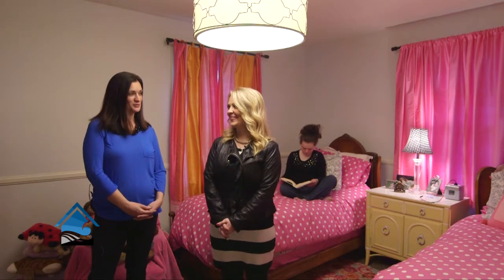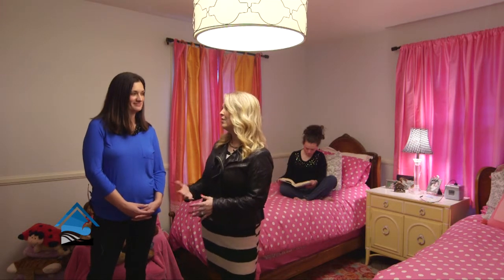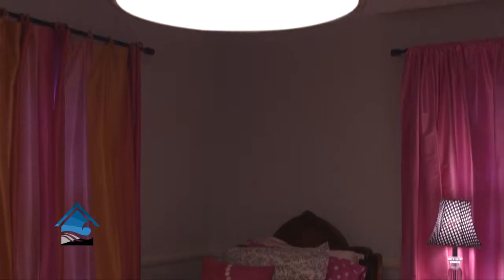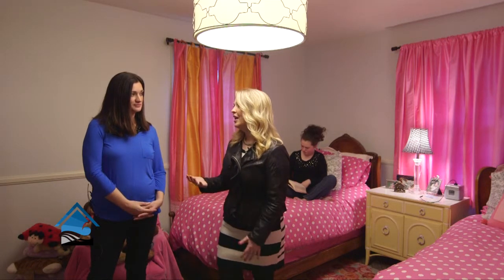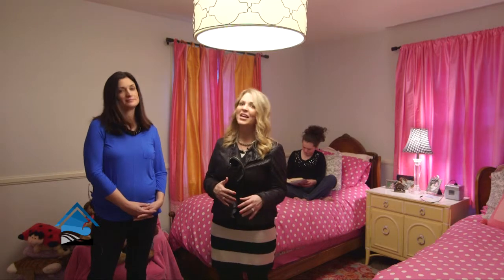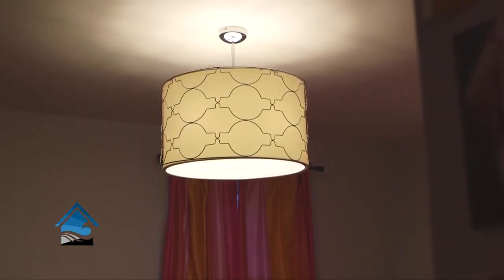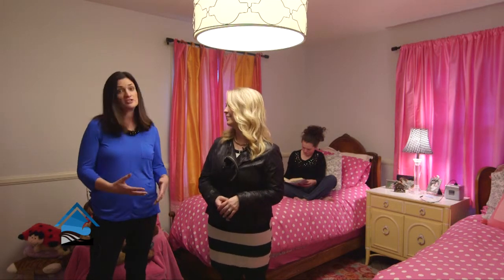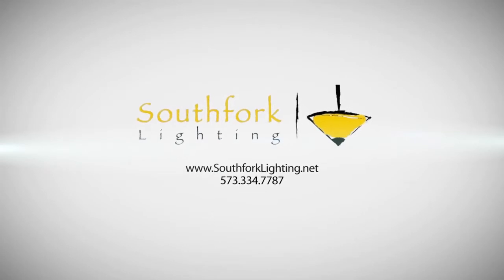Welcome Home | Southfork Lighting | Kids Bedroom Chandilers